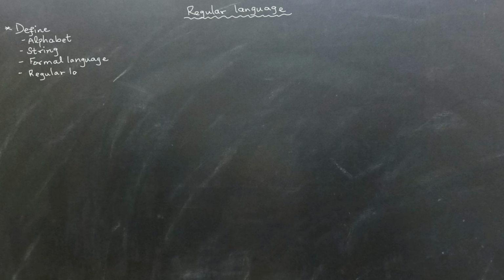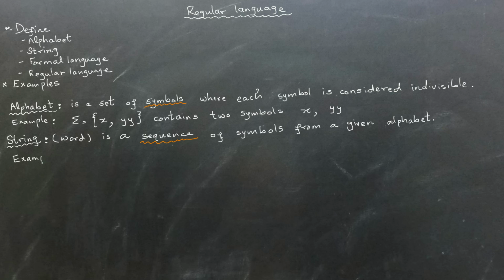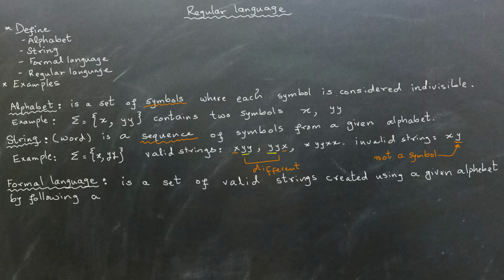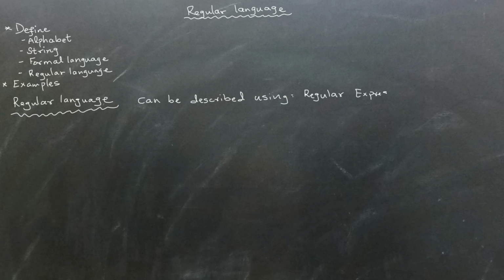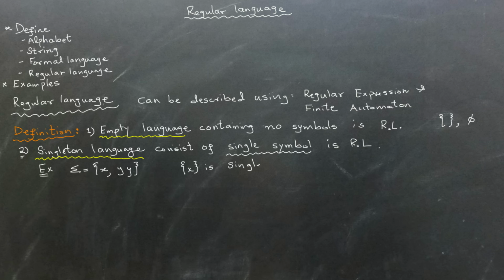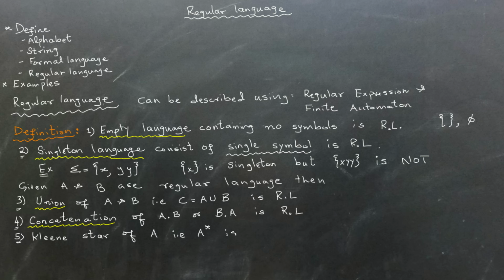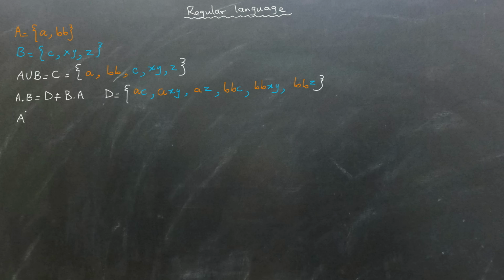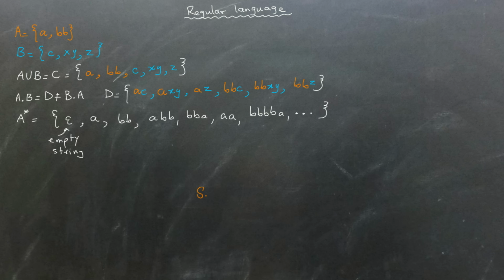Compilers: What is a Regular Language? Definitions, Explanation, and Examples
In this video, I define, and explain with examples:
Alphabet, String, Formal language, and Regular language. Then, we do example of union, concatenation, and kleene star of different regular languages to produce new languages.